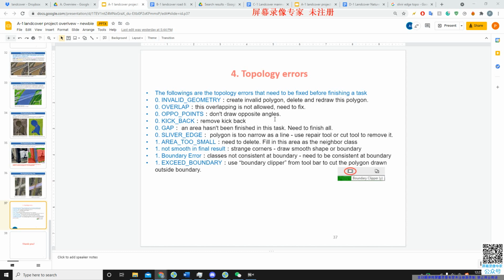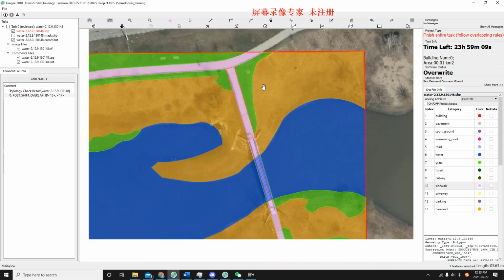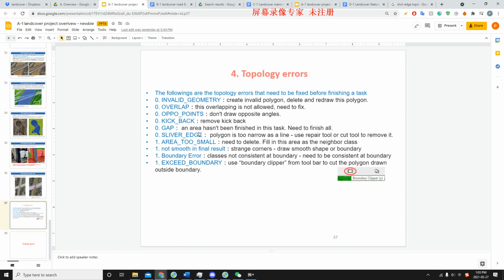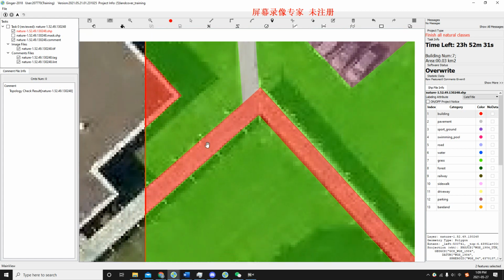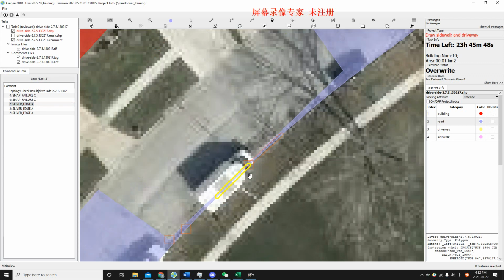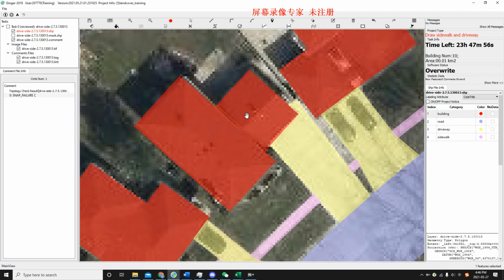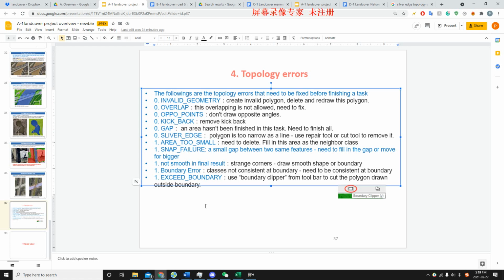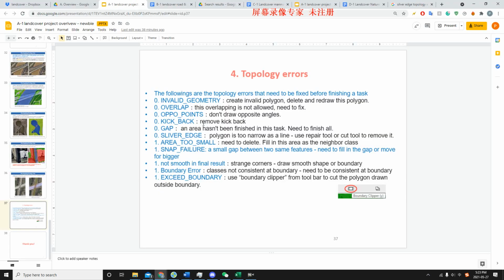A 5 Landcover How to fix common topology error